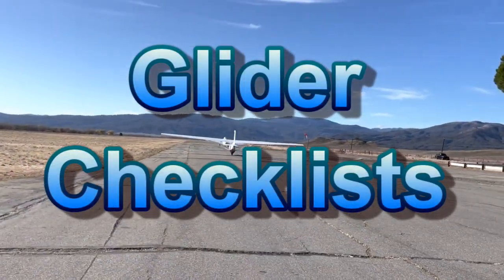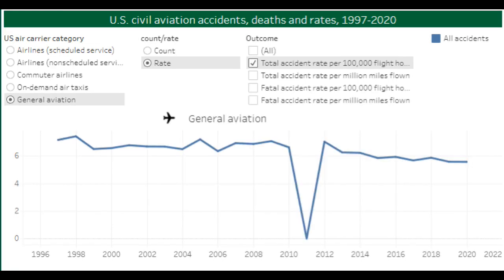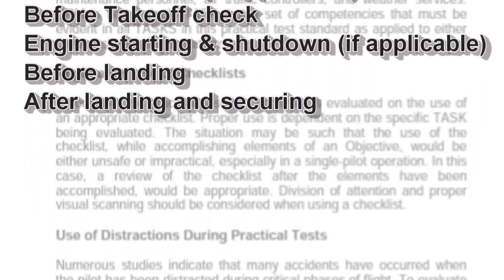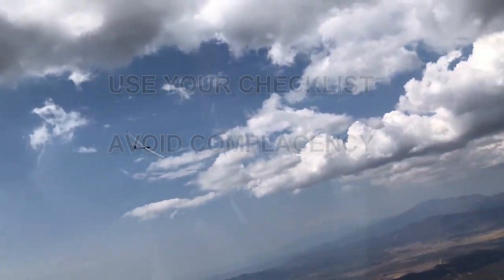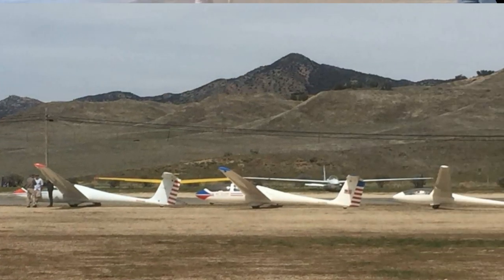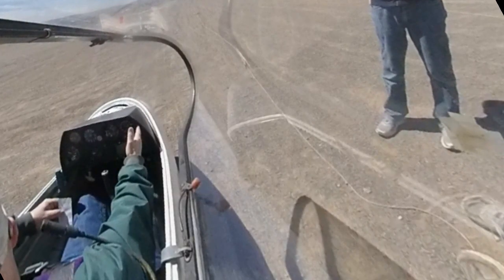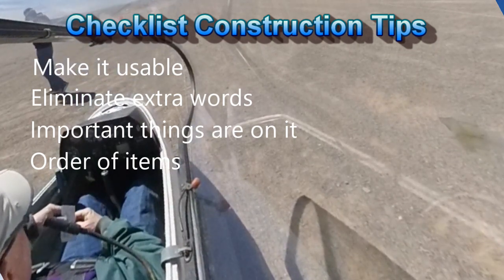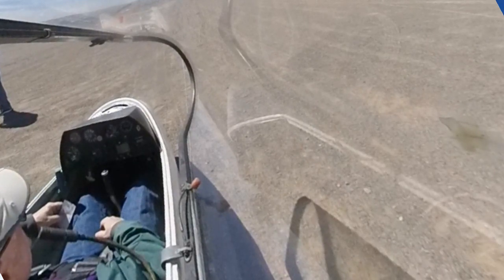Glider Checklists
Checklist use and construction for glider pilots. What should be on them, & what should they look like?
Sample checklists for assembly (SGS233), before takeoff, before landing, preflight, & postflight are available on my soaring resources along with many other links and resources.

Chapters
0:00 Introduction
0:25 Comparing airline and general aviation safety record: 40x better?
0:58 Checklists use required on check rides
1:15 Forms of checklists
1:35 Complacency trap
2:35 Your own checklist
3:00 Checklist construction tips
4:16 Tailcam Eye candy
4:20 TheSoaringPage.com plug

Visit my soaring resources page thesoaringpage.com for lots of other links and soaring information.

Have an idea for a new video of a subject matter not covered well in most glide materials? Leave a note in the comments, I'll read them all.

Shop for some of my favorite products:
Blue Lizard sunscreen (doesn't sting my eyes!)
Current Sectional Charts
Pulse Oximeters (check your 02 at altitude)
Restop urine bags (when ya gotta go, ya gotta go!)
Sunday afternoon sunscreen hats
Arctic Cool shirts
Garmin InReach satellite tracker